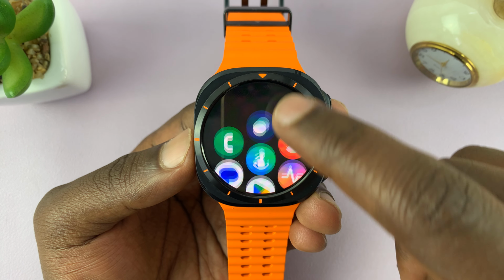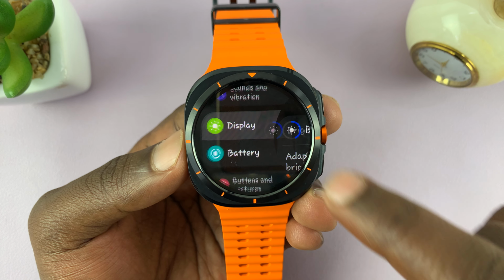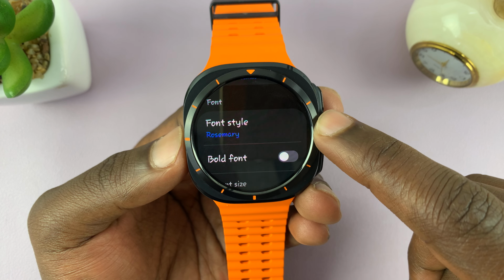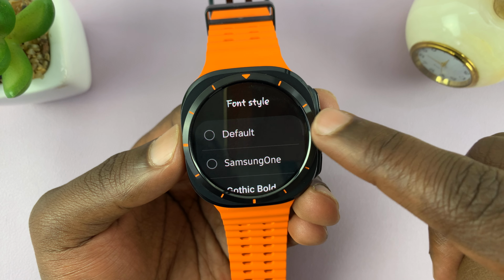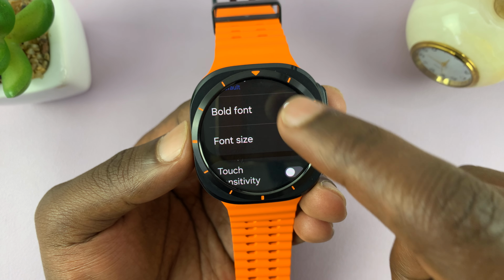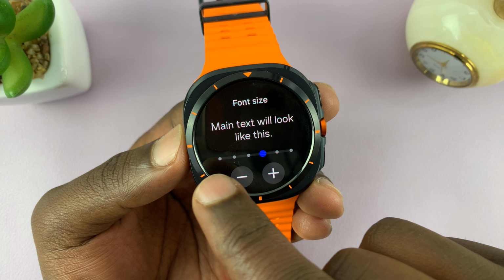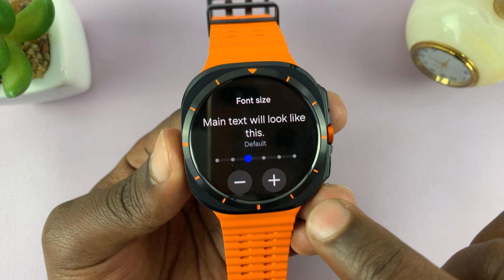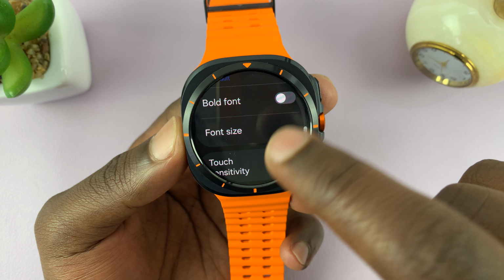How To Restore Default Font On Samsung Galaxy Watch Ultra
Learn how to restore the default font on the Samsung Galaxy Watch Ultra.

In this tutorial, learn how to restore the default font settings on your Samsung Galaxy Watch Ultra.

Whether you've customized your watch's font and want to go back to the original settings or are troubleshooting font-related issues, I'll guide you through the steps to reset it effortlessly.

Follow along to ensure your watch's display looks just the way you want it to!

1. Open the Settings app. Scroll and select the option Display. You should see a section labelled Font.

2. Here, you can adjust your font size & style. Select Font Style and choose the option labelled Default.

Cell Phone Tripod Adapter